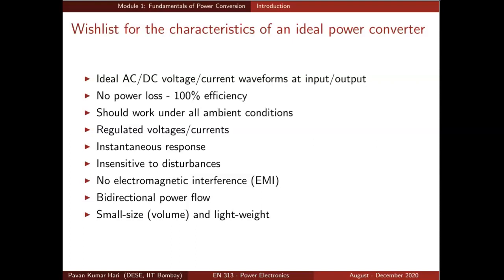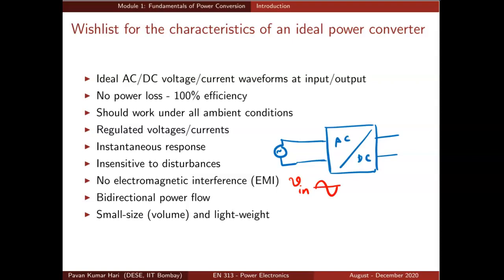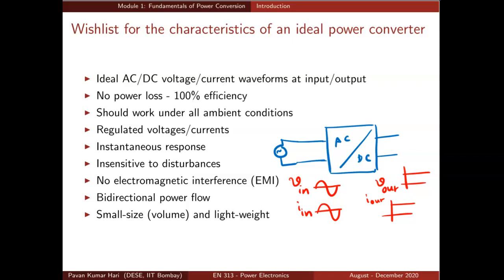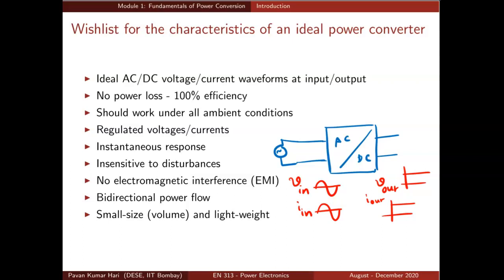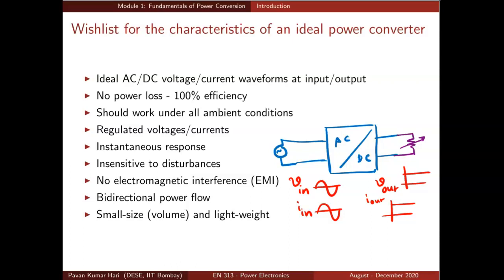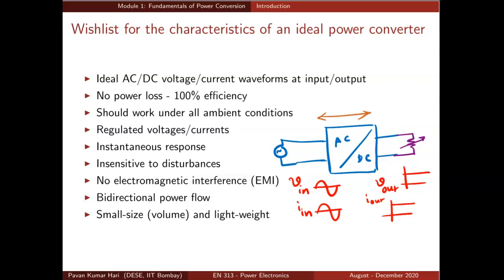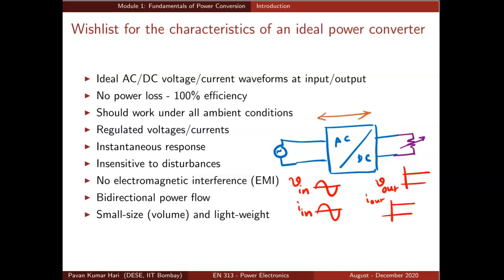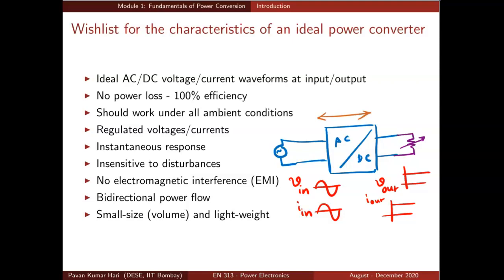module1 03 characteristics of power converter